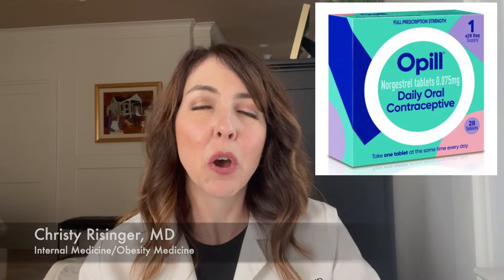FIRST-EVER Over the Counter Birth Control Pill!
Dr. Christy talks about Opill, the first over the counter birth control pill available soon in the US. What are the pros and cons?